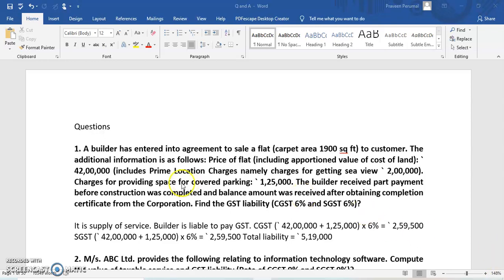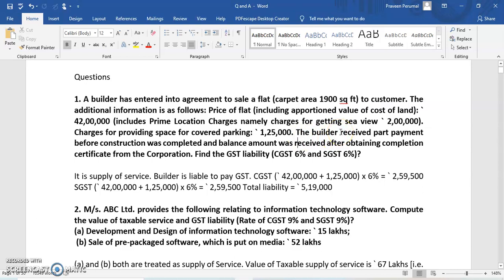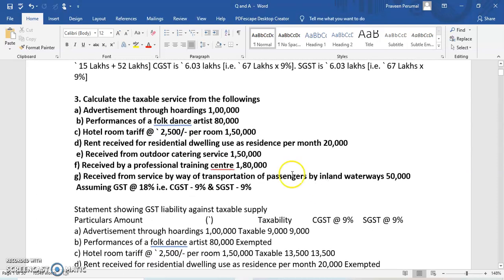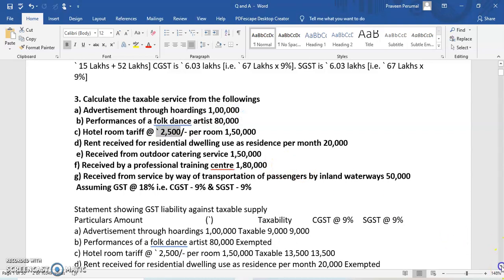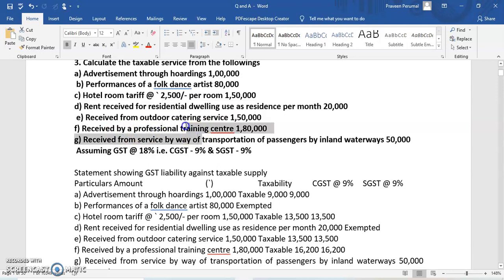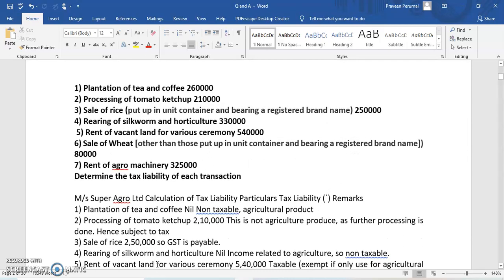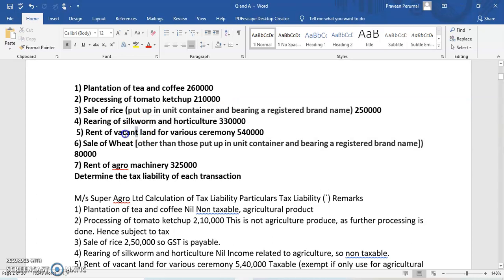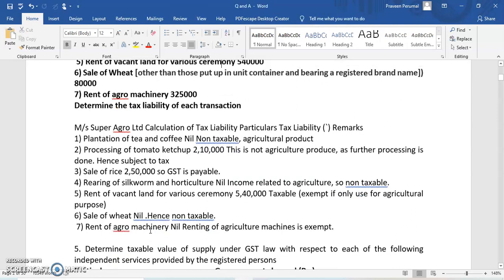CA FINAL(New Syllabus) Complete GST By CA Bhavishya sri